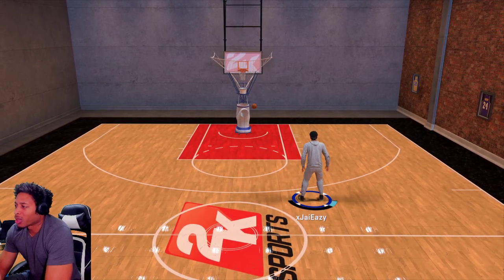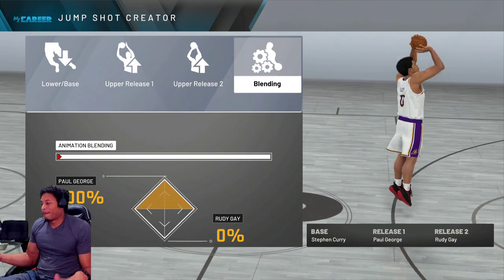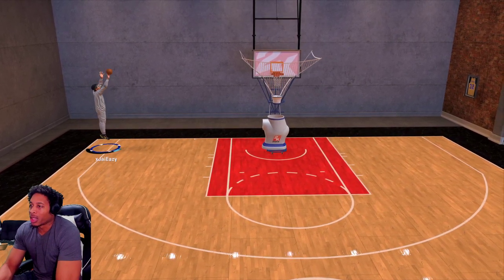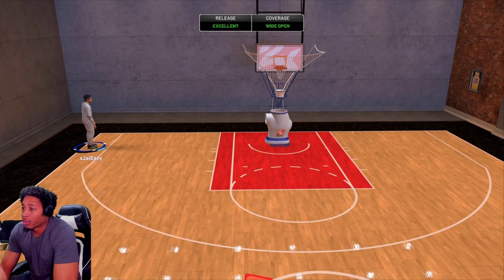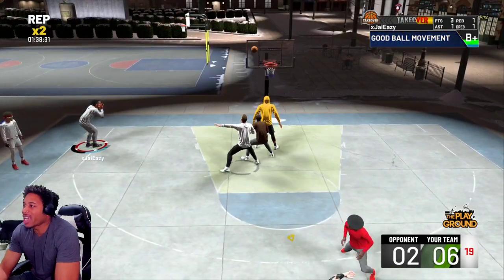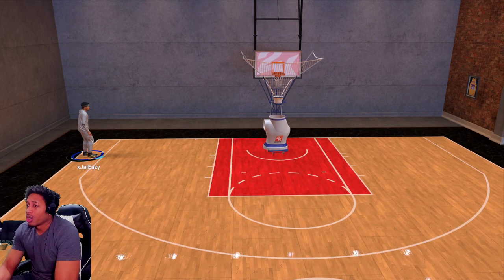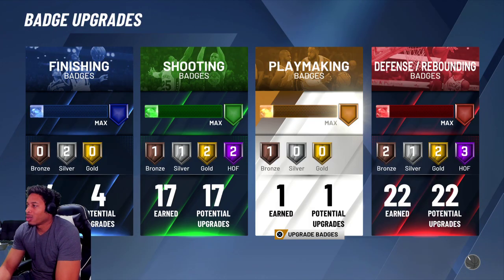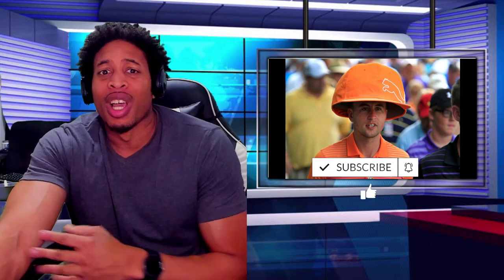BEST JUMPSHOT IN NBA 2K20 AFTER PATCH 1.10